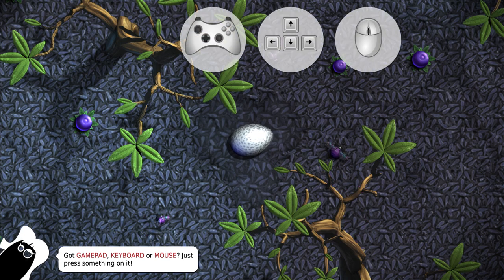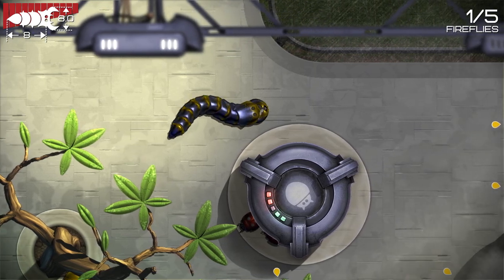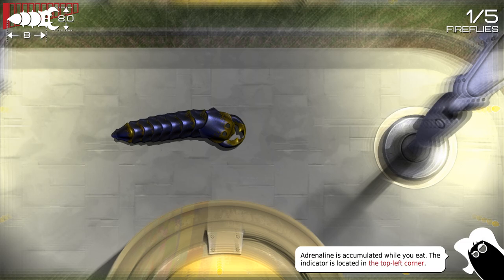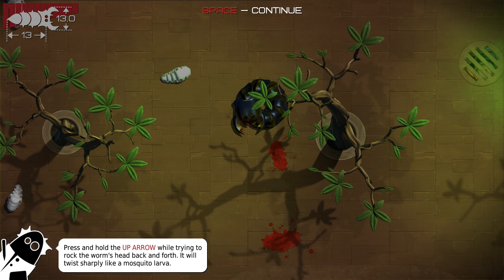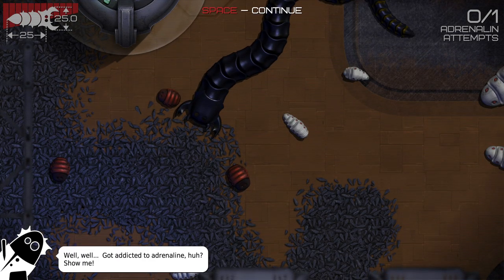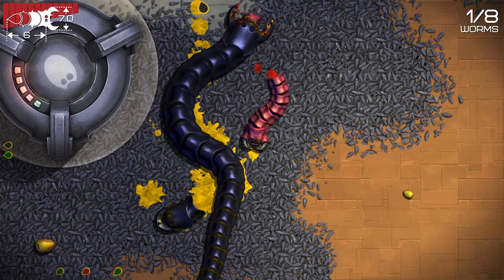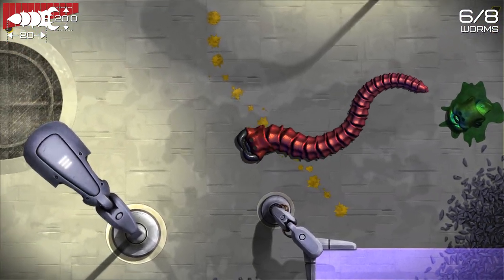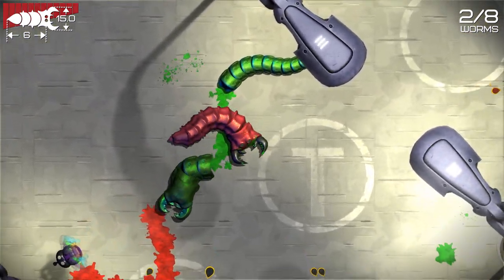Insatia - Become The Biggest Carnivorous Worm! - Let's Play Insatia Gameplay Part 1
Welcome to Insatia! Insatia gameplay features gameplay similar to that of an .io game but with its own take on things, a campaign that gets very hard, and carnivorous worms!

А carnivorous worm simulator with an innovative control system and a charming atmosphere full of creepy crawly cannibalism.

Features:
— A tactical combat system, allowing worms to tear each other to pieces.
— Elements of the 'Eat or Run' genre: everything in the game is growing, eating or being eaten.
— A control system imitating the movement of reptiles: worms must wriggle to move!

My Gaming Hardware:
16GB GSkill RAM
ROCCAT Renga Headset
ROCCAT TAITO Mousepad
Blue Spark Microphone